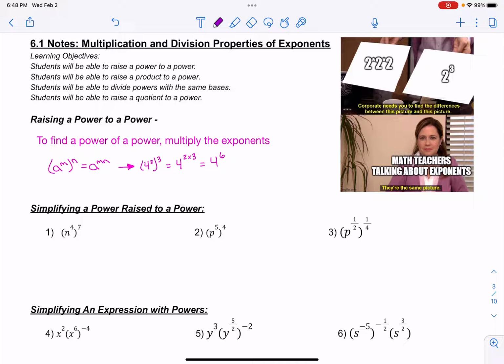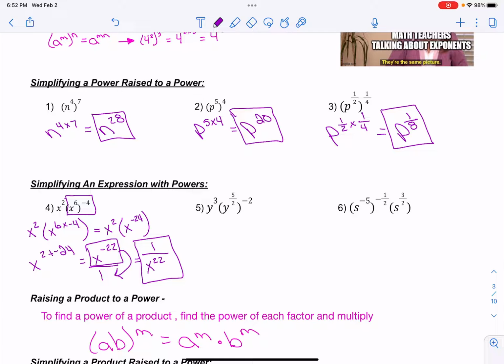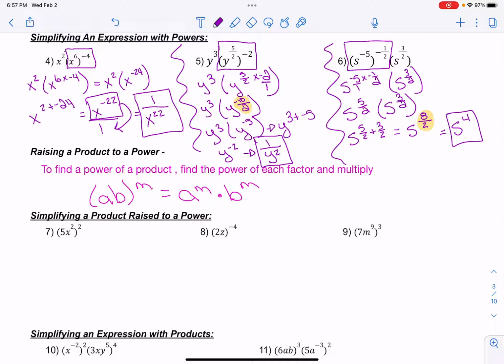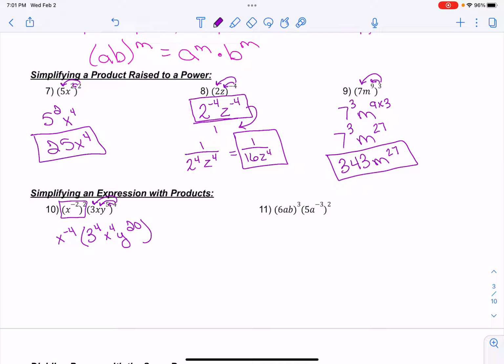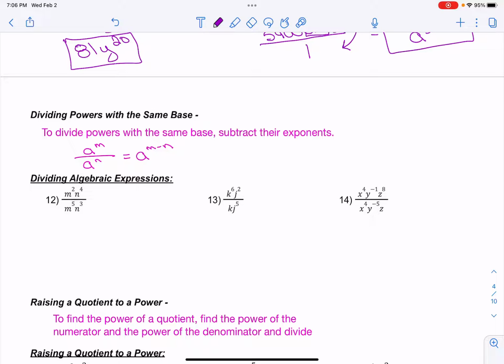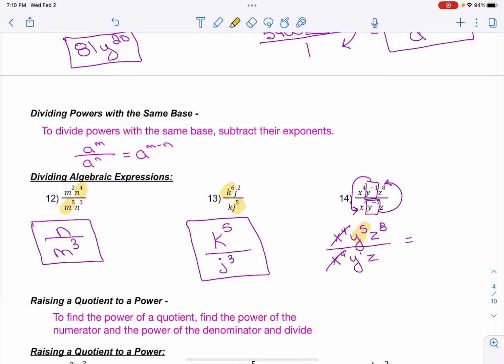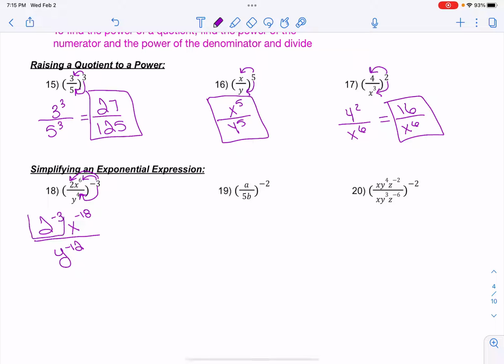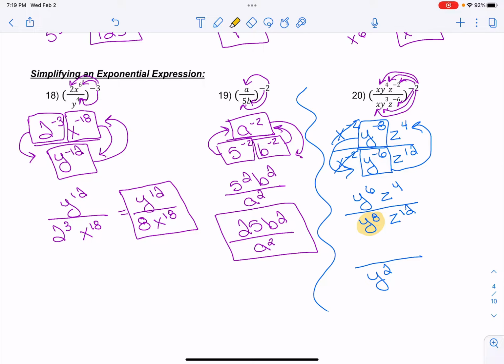6.1 day 2 notes